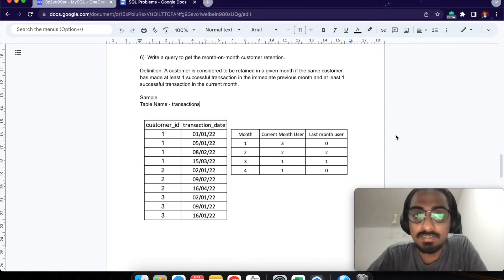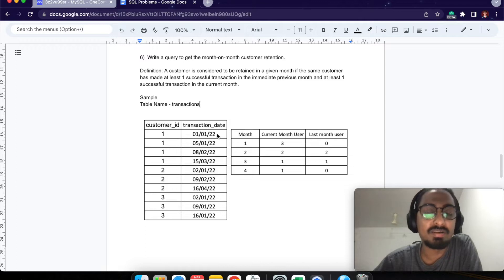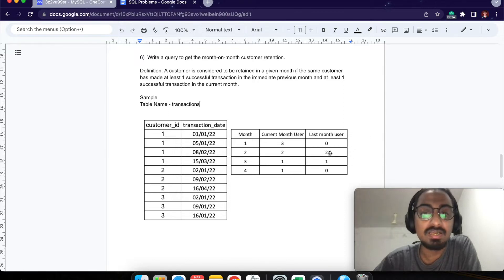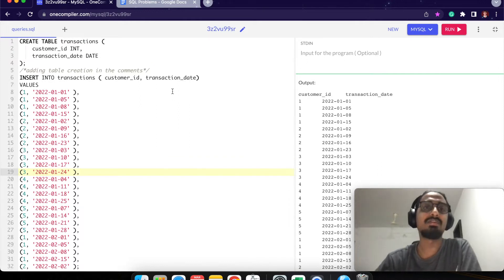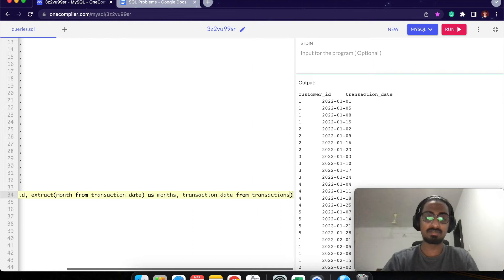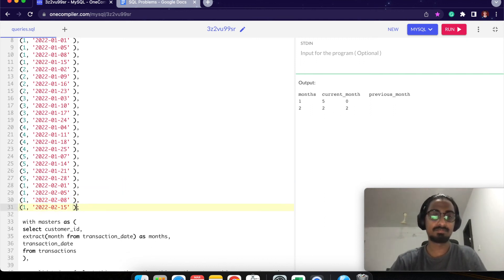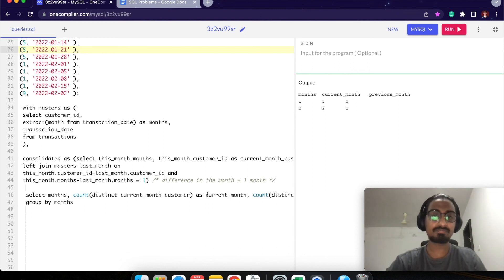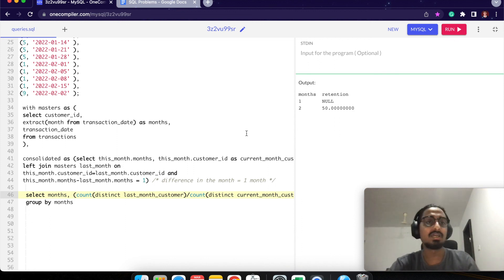SQL Interview Question on Customer Retention in Subscription Model | English | Swiggy | sqlonline.in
SQL Query for retention

In this SQL interview question, we'll look at how to find the month-on-month customer retention rate in a subscription-based business model, using the example of Swiggy. You'll learn how to analyze customer behaviour and identify trends, essential skills for data analysts and business intelligence professionals.

Table Creation

    customer_id INT,
    transaction_date DATE);

INSERT INTO transactions (customer_id, transaction_date)
VALUES
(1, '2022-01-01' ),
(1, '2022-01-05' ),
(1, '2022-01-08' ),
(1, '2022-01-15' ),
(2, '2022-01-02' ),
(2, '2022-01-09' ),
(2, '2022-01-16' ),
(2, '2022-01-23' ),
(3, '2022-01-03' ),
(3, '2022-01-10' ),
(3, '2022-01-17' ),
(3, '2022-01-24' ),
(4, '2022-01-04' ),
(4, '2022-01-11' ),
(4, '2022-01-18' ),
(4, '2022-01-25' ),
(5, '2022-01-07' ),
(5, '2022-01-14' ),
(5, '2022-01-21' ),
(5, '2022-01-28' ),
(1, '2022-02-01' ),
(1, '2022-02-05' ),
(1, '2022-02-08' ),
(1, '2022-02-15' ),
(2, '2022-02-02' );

select * from transactions;